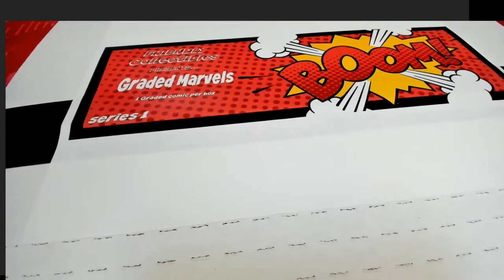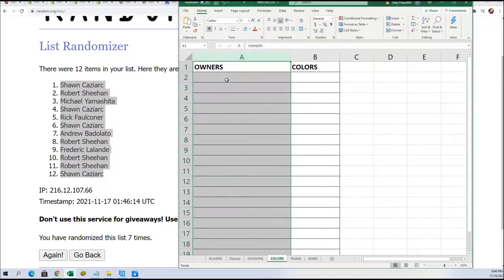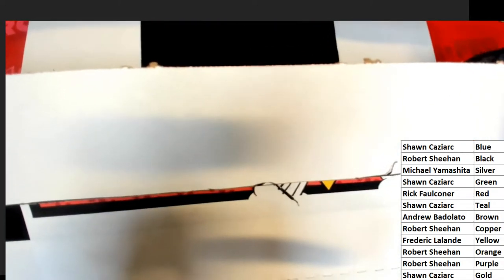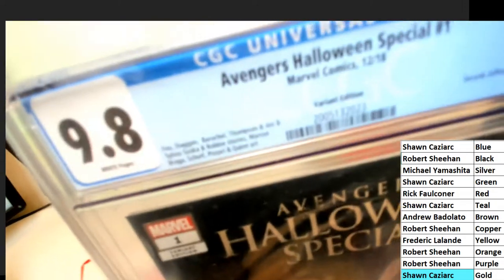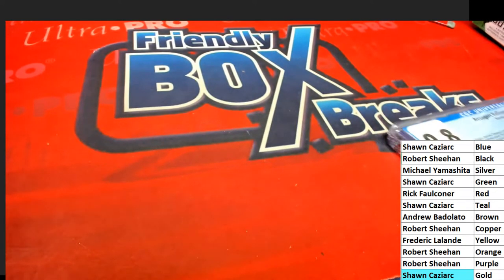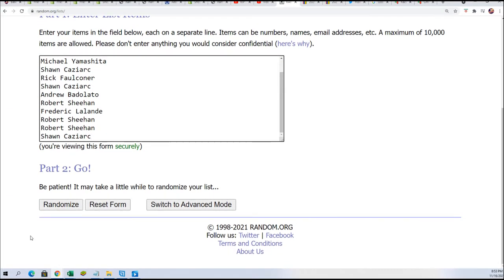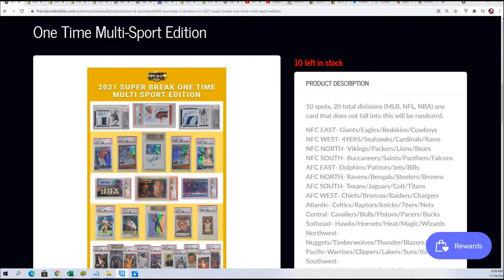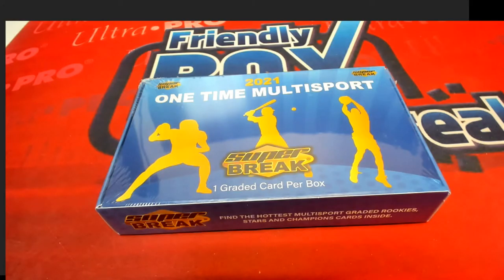2021 Friendly Collectibles Graded Marvels ID FCGMARVELS186